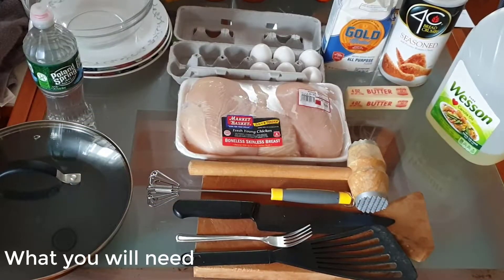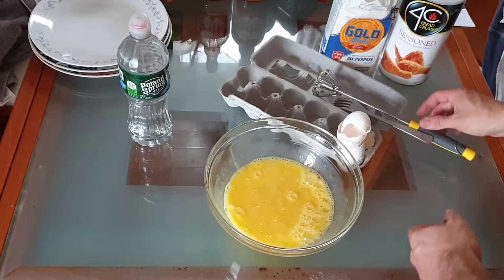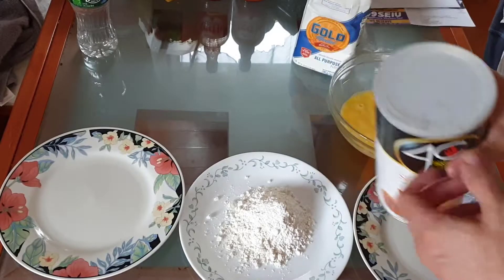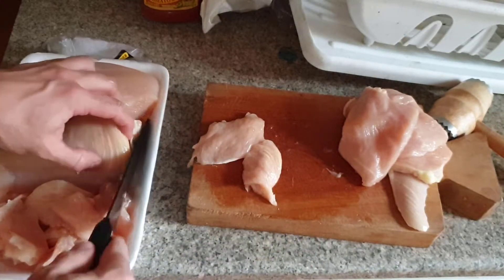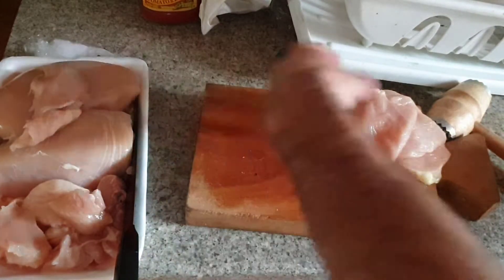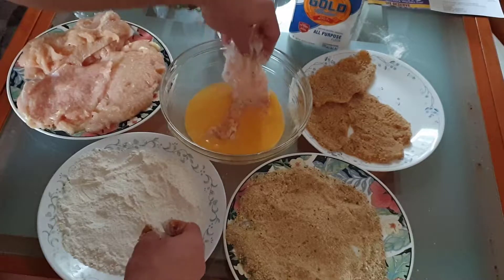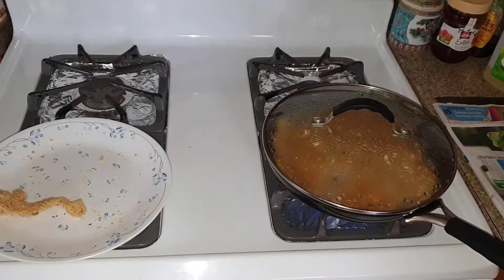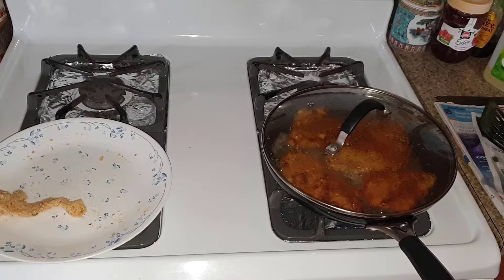How to make the best Chicken cutlets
A video on how to make the best chicken cutlets ever. Cooking isn't hard at all, as long as you know what to do. In this video, I explain all the steps for making the best chicken cutlets you will ever make.

Preparation Step 1:  0:58 Make egg mixture
Preparation Step 2:  3:09 Cut chicken breast into chicken cutlets
Preparation Step 3:  8:58 Batter chicken cutlets into flour, egg mixture, and breadcrumbs
Cooking Step 4: 10:45 Cook chicken cutlets
Finished Product: 15:53 The best chicken cutlet ever